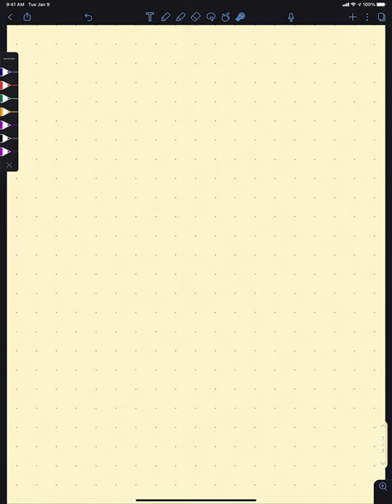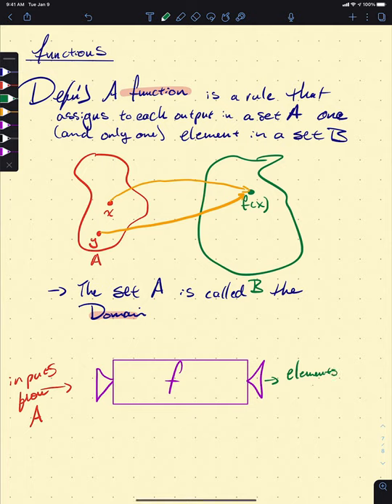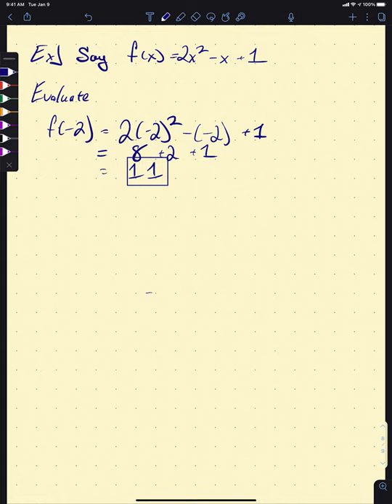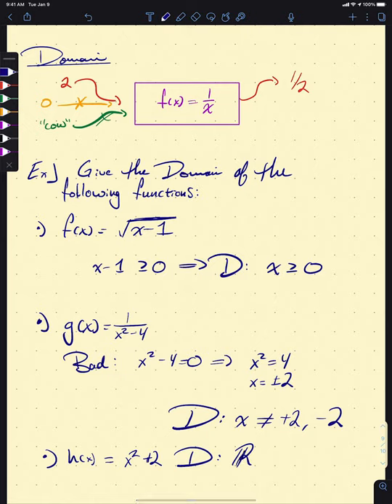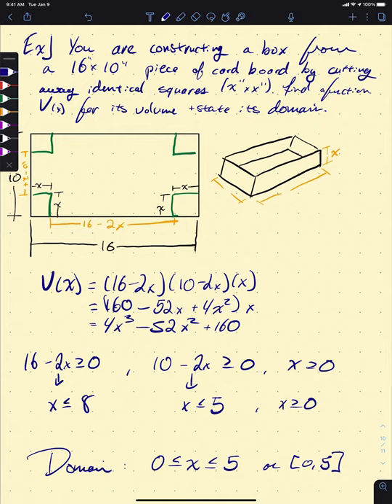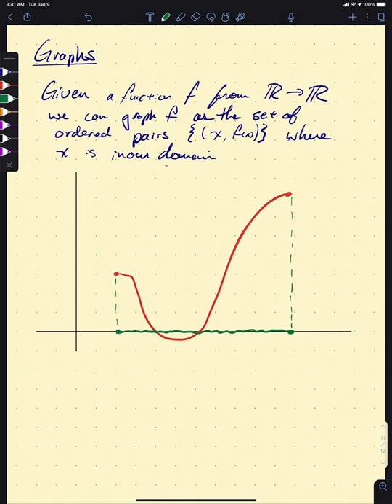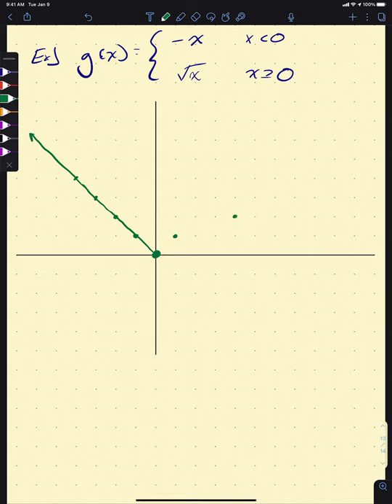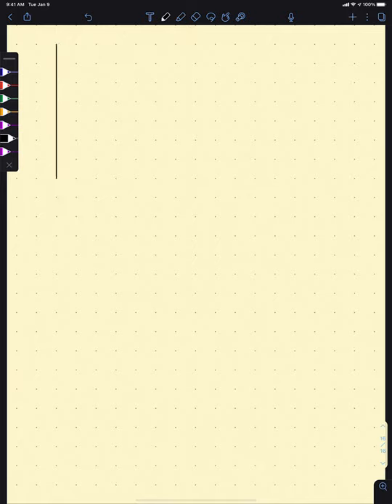Math 221 Lecture 1.2